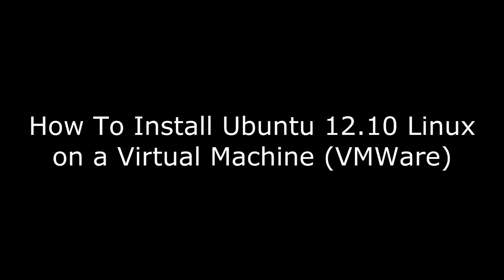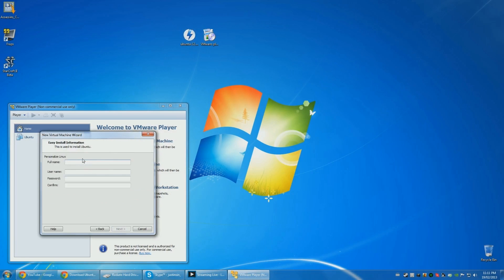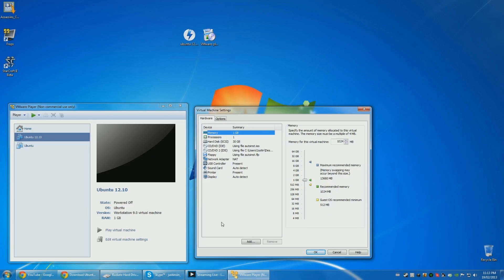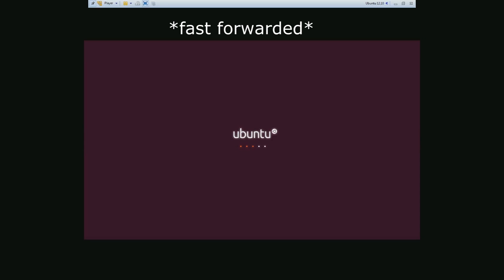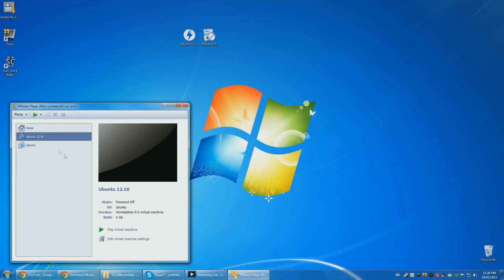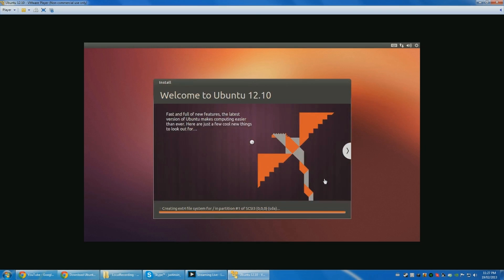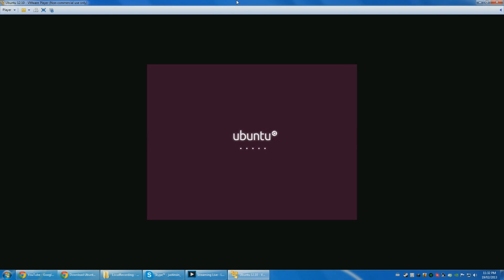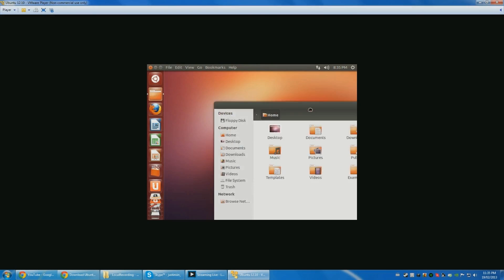How To Install Ubuntu 12.10 on Virtual Machine